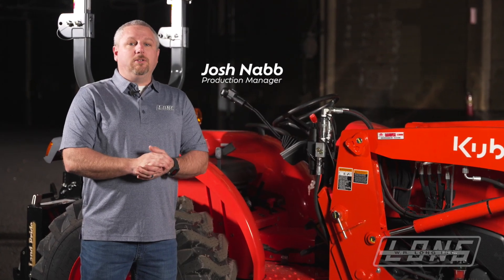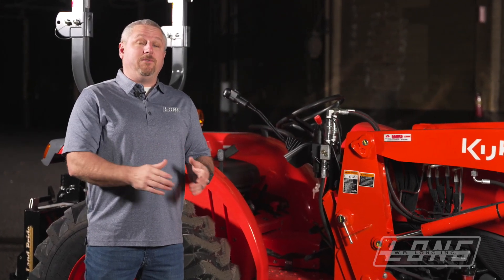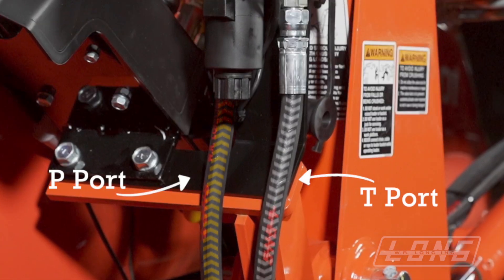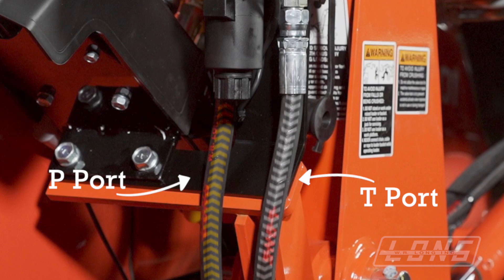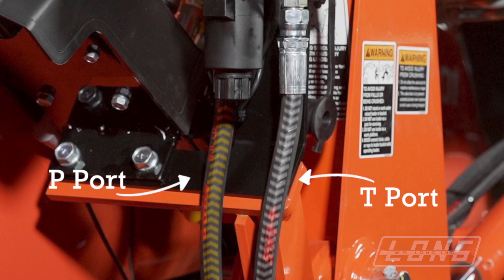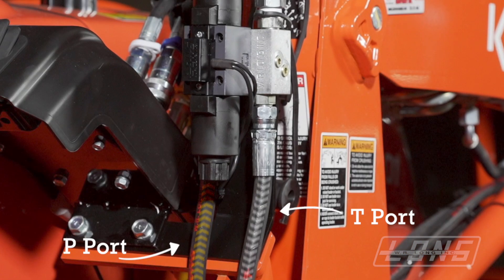WR Long Valve Kit Tips: P & T Ports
W. R. Long, Inc. Third Function Valve Kit Troubleshooting Tips: Episode 1 Make sure the P and T Ports are plumbed in correctly.